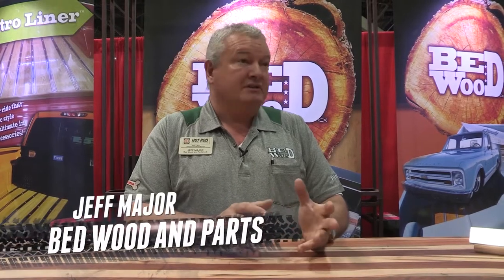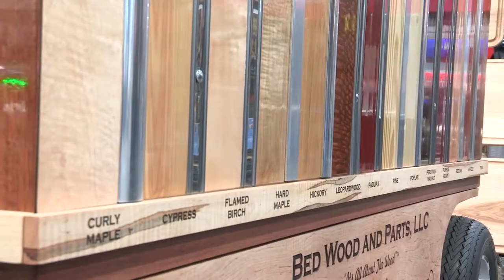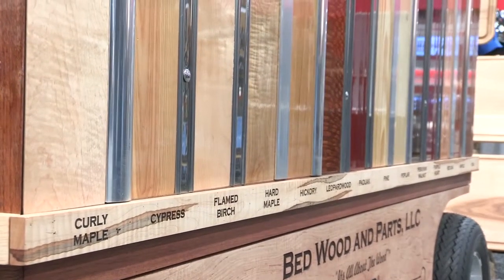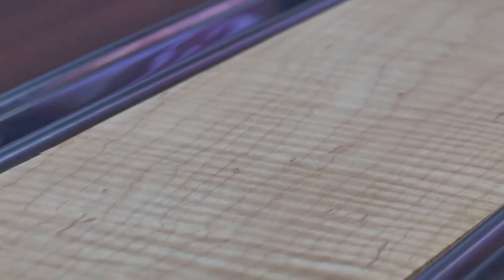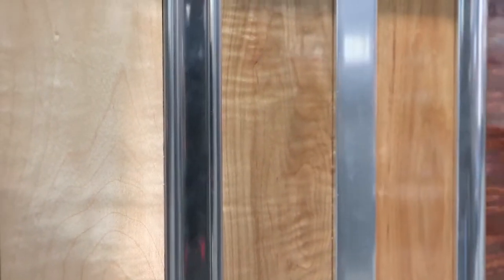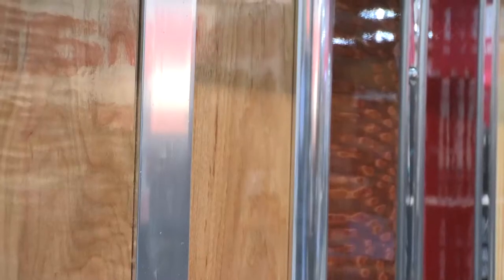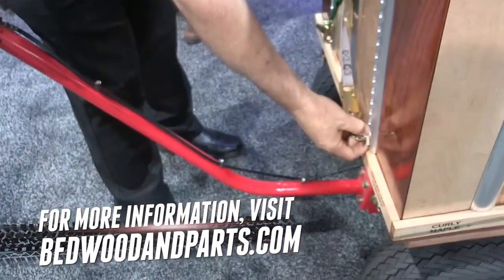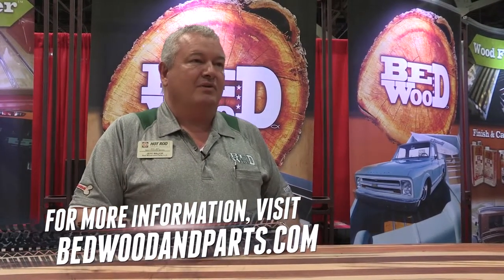Bed Wood And Parts Interviews Fasteners | Rev'n News SEMA 2015